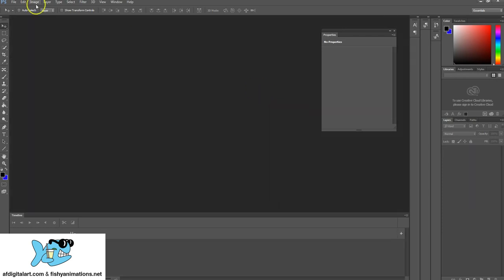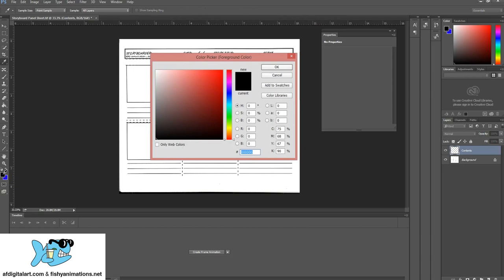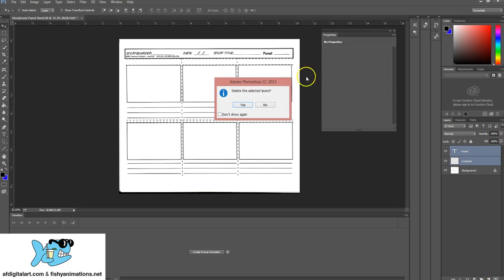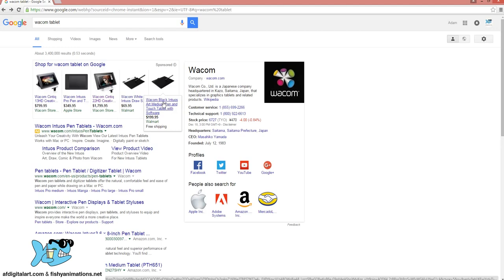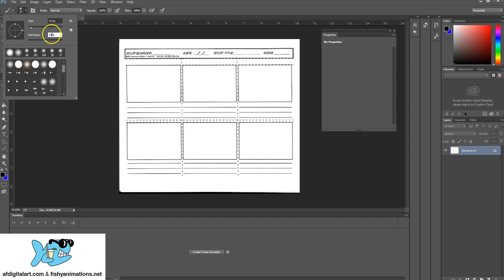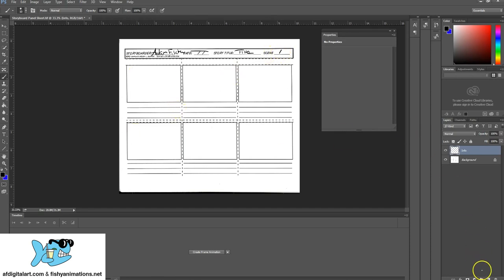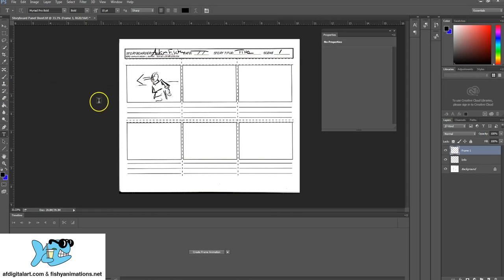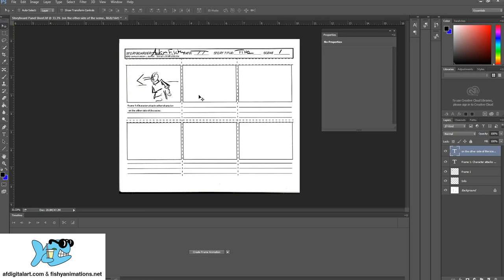Storyboard Illustration in Photoshop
Throughout this video I'll show you how to design storyboard Illustrations using the Photoshop software!
Go to fishyanimations.net to view animated work!